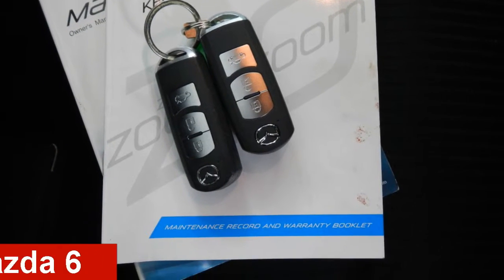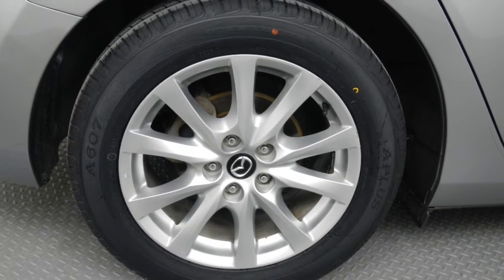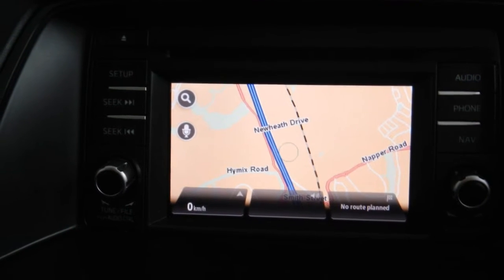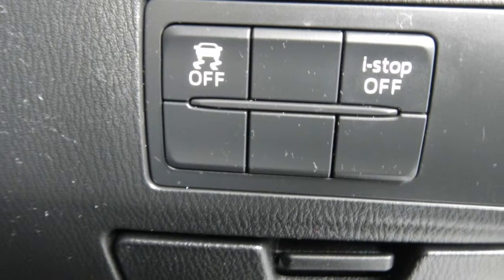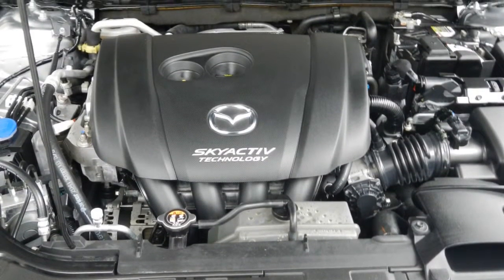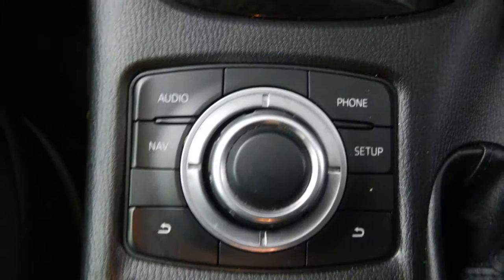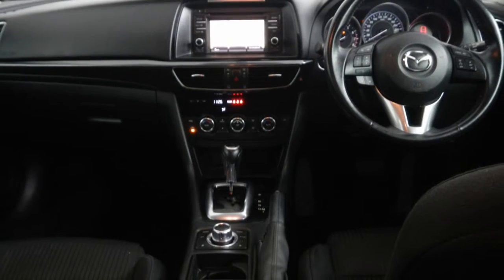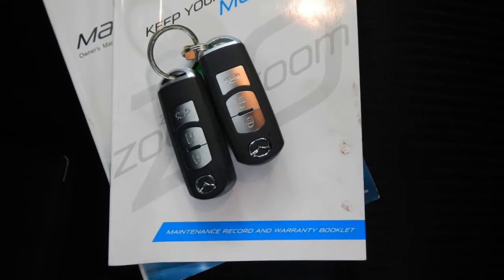2013 Mazda 6 GJ1031 Sport SKYACTIV-Drive Silver 6 Speed Sports Automatic Sedan